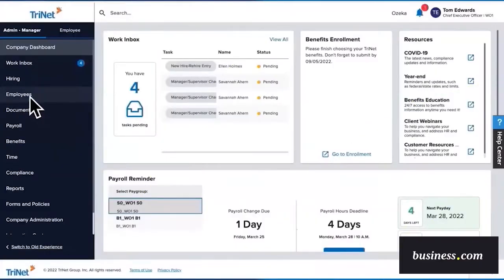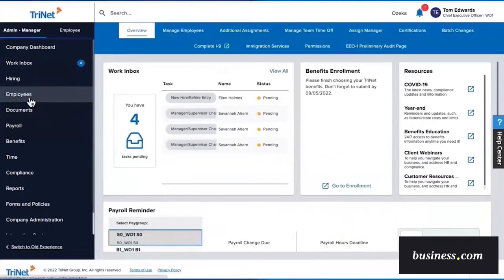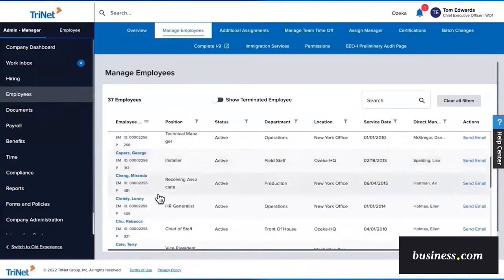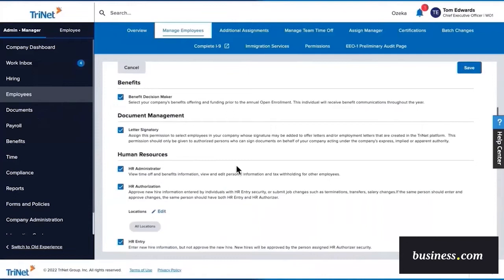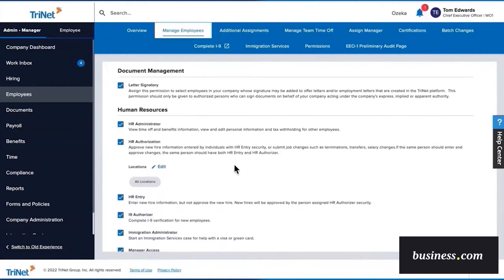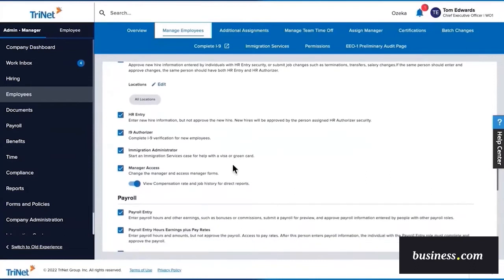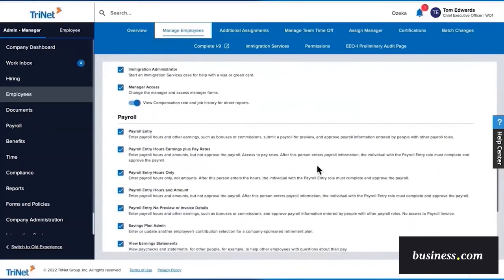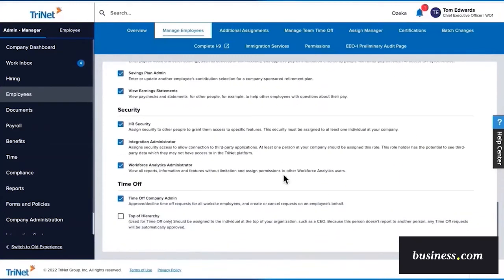Setting User Permissions with TriNet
TriNet is a powerful HR outsourcing solution that can help you manage your workforce and maintain legal compliance. Its online platform comes with several user permissions that you can set to provide or restrict access for each individual employee. Skye Schooley, a staff writer at business.com, gives a tutorial on what type of permission settings can be accessed with the TriNet platform.

Time Stamps
00:00 Skye Schooley, a staff writer at business.com, introduces the video topic.
00:16 Schooley explains the TriNet main dashboard.
00:27 Schooley shows how to navigate to employee permission settings.
00:54 TriNet users can easily search for employees in the platform.
01:02 Schooley explains what type of benefits, document management, and HR permissions can be assigned to each employee.
02:05 Users can remove employee access by deselecting a permission box.
02:13 Schooley explains what type of payroll permissions can be assigned to each employee.
02:35 Schooley explains what type of security and time off permissions can be assigned to each employee.

Administrators on the TriNet platform have the ability to restrict what type of activities each of their employees can access within the software. For example, you can create permission settings for benefits, document management, HR, payroll, security, and time off. In this video, Skye Schooley, a staff writer at business.com, walks through each permission setting and what type of access it grants.